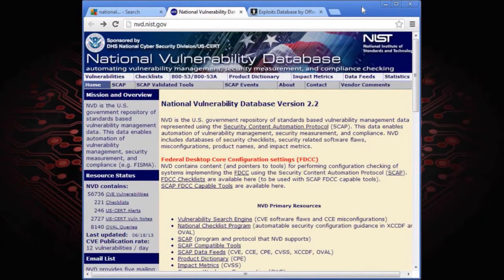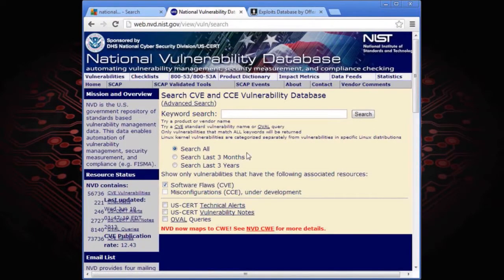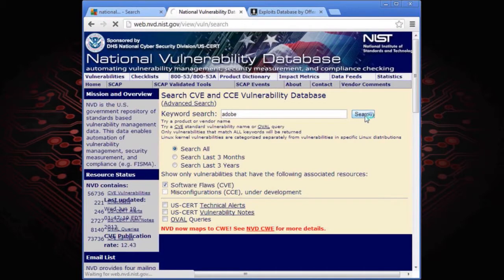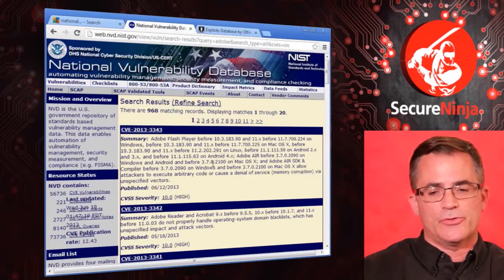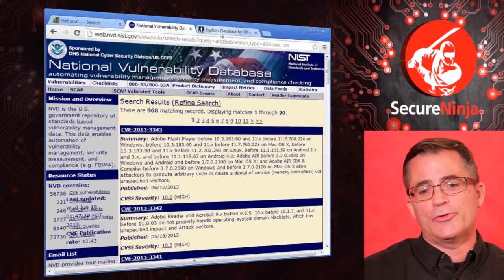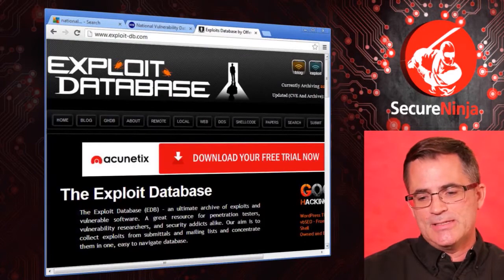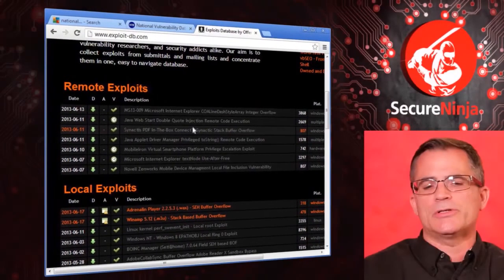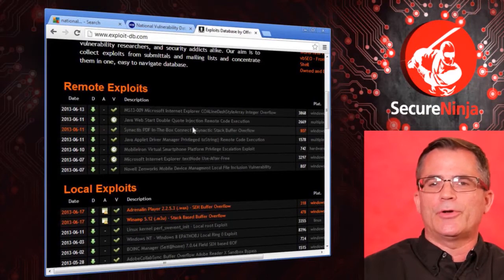09 Red Team Hacking Chapter 02 DEMO 02 OSVDB, Exploit db